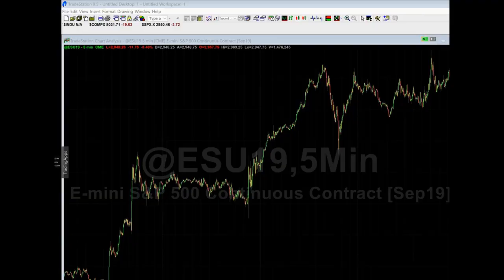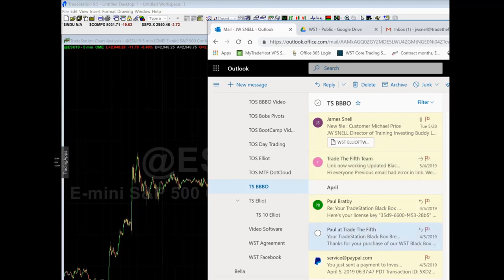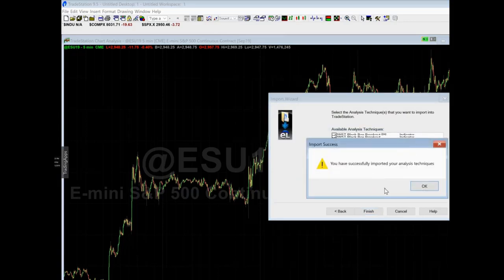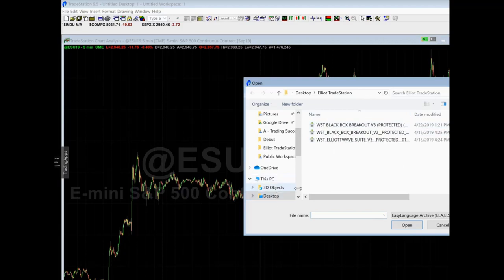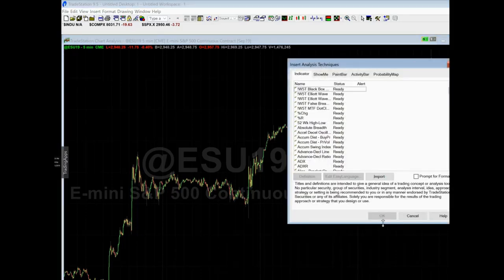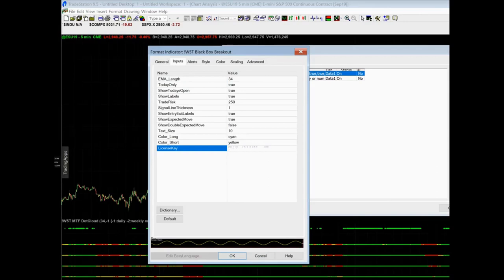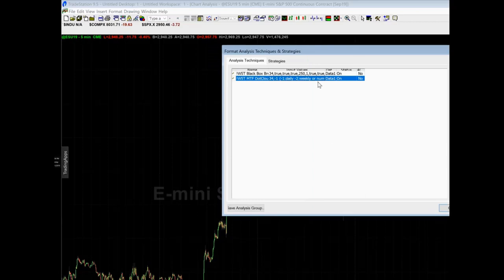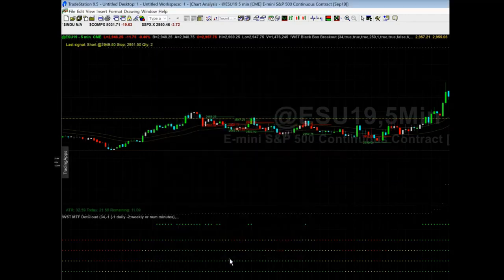W5T TradeSTation Black Box Breakout Indicator Installation guide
Installation video for the Black Box Breakout indicator suite for the TradeStation trading platform. Risk Disclosure